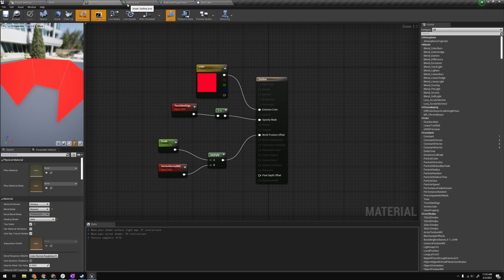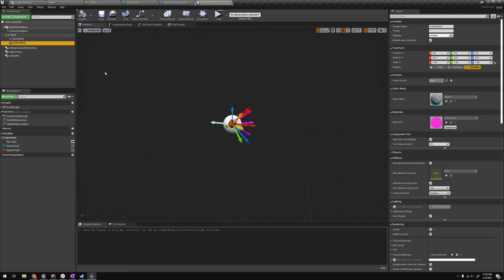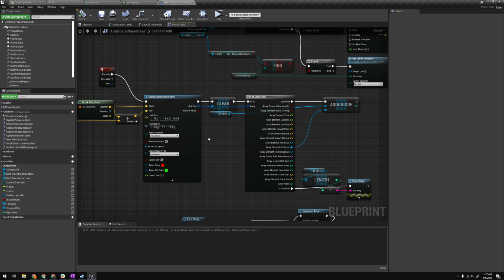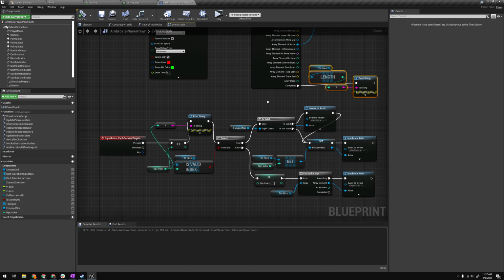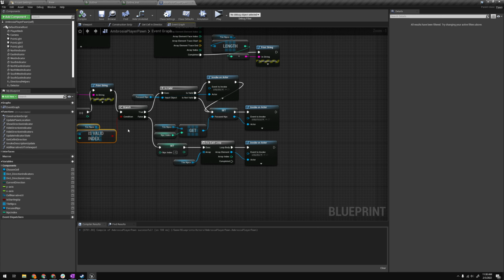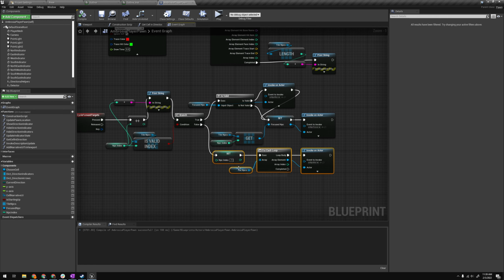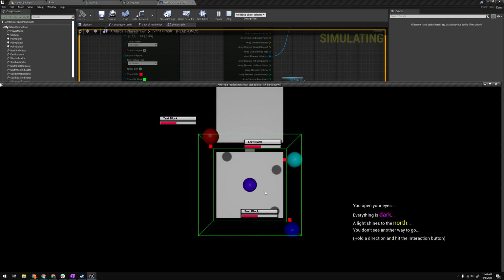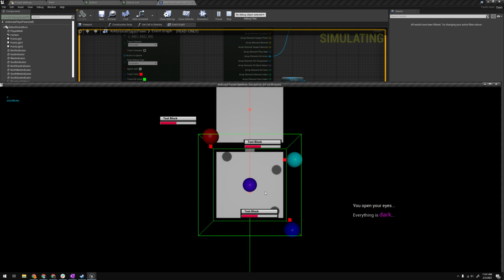Project Ambrosia: Dev Log 7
Creating outlines on meshes and using box tracing to cycle through a list of targets!